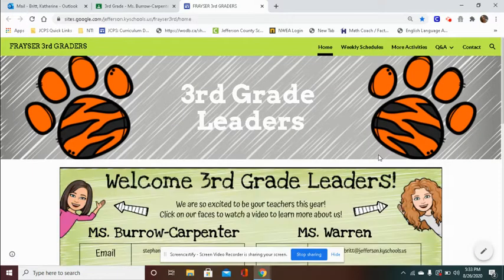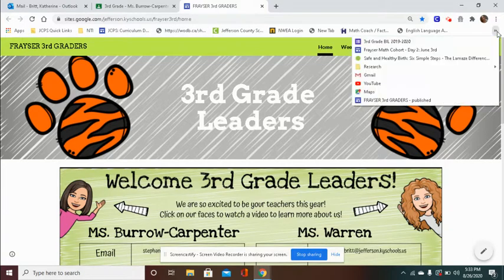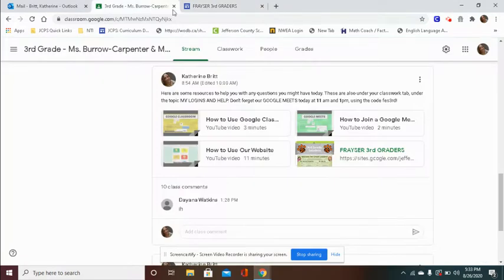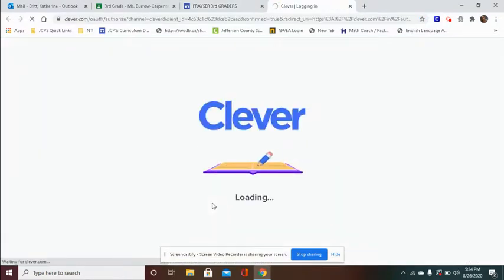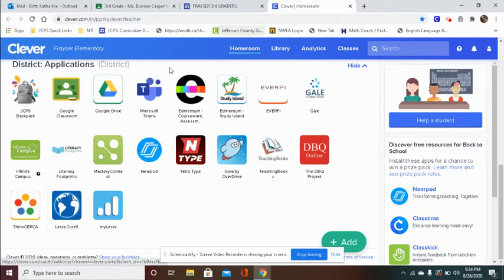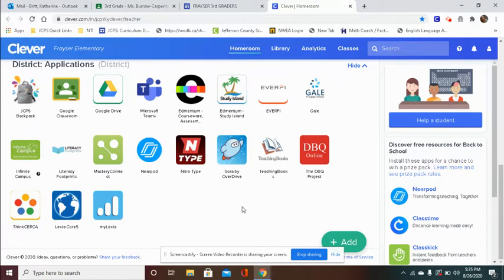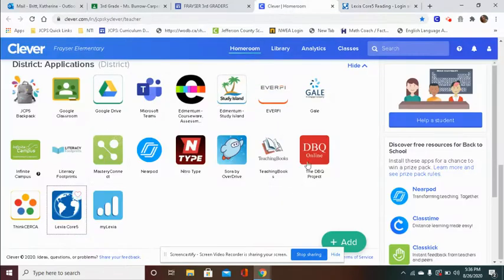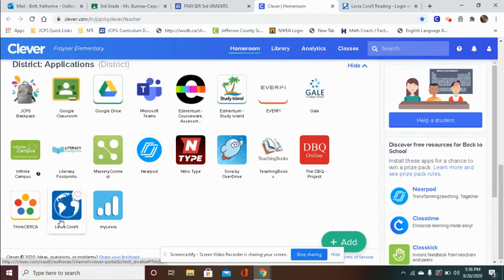How to Sign into Lexia